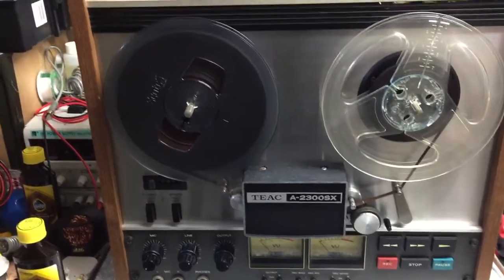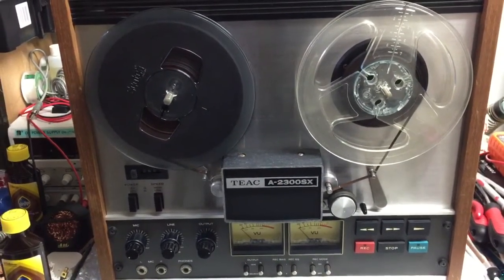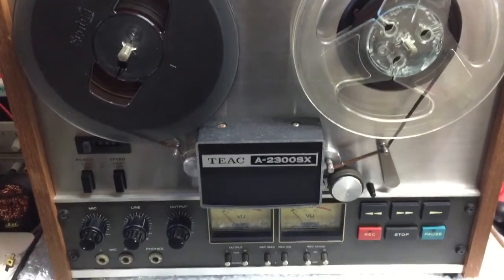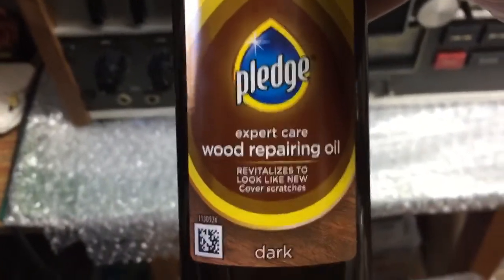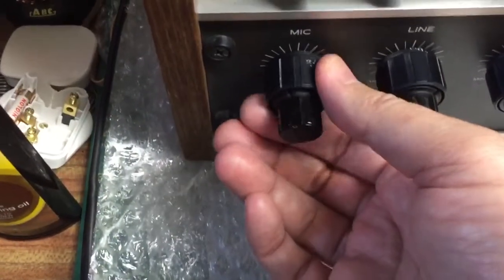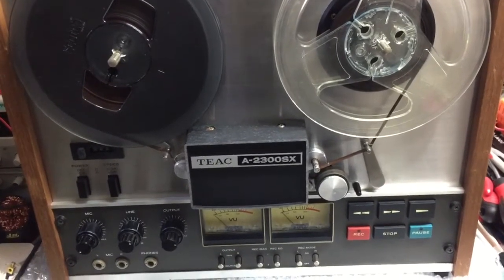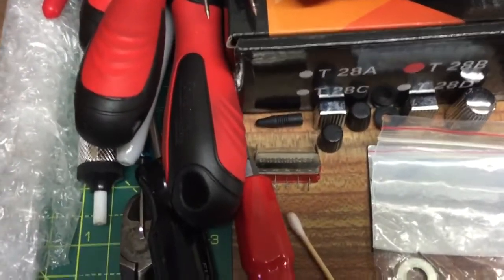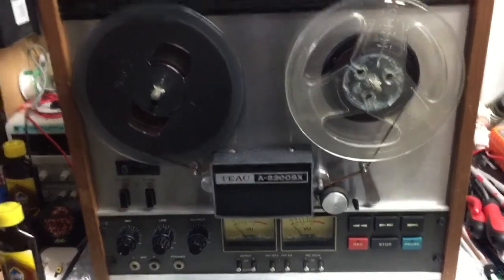My 1970’s TEAC A-2300SX Reel to Reel Tape Recorder.